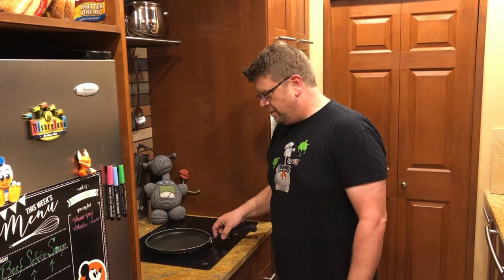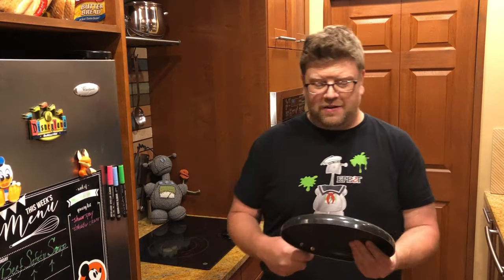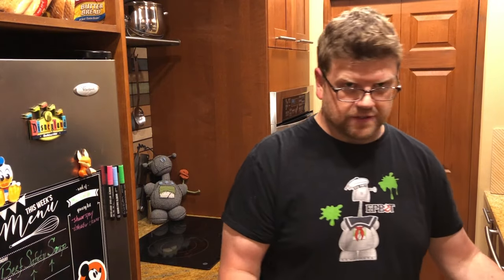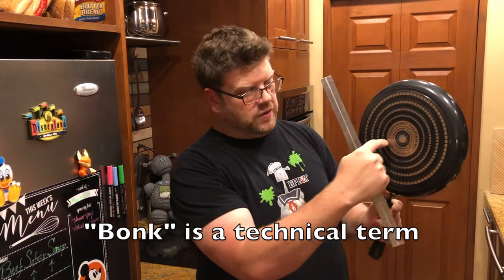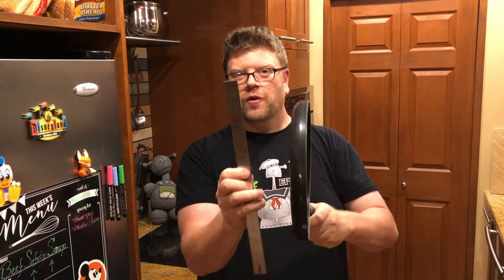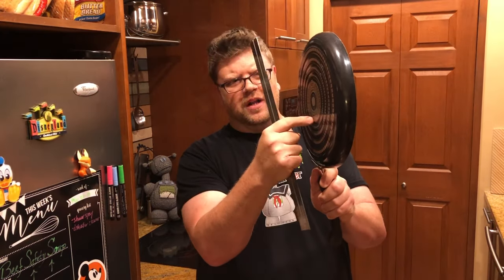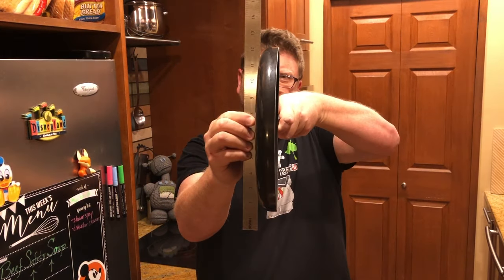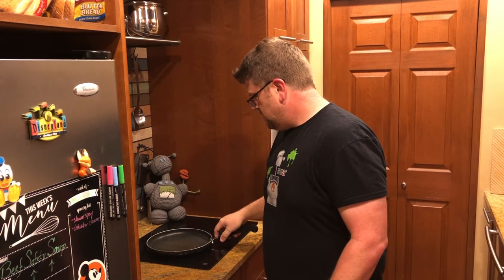Quick Fix: How To Straighten A Warped Pan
Here's an easy way to flatten out those wobbly pans.